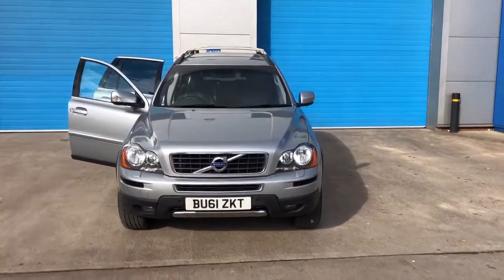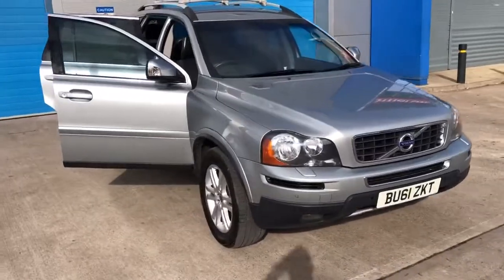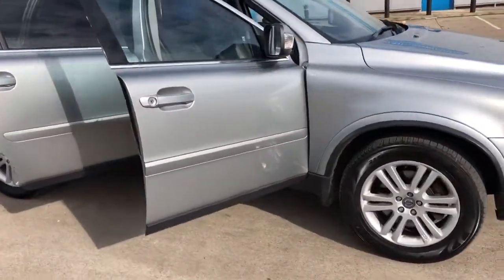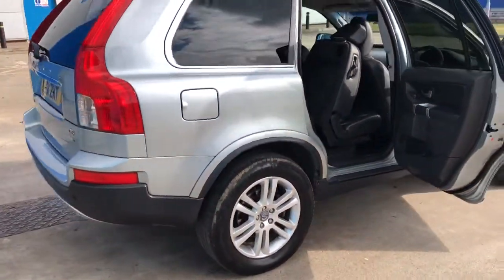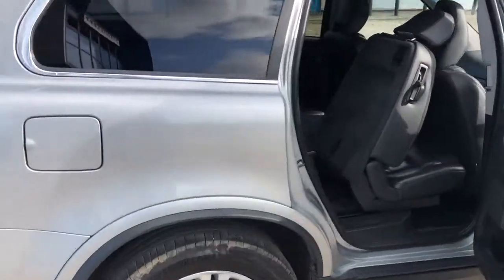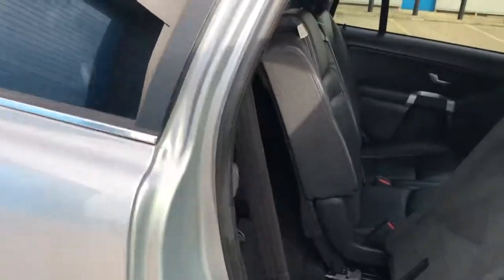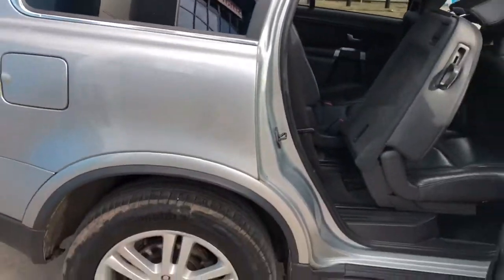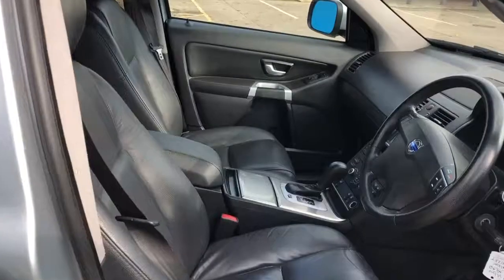VOLVO XC90 2.4D5 AWD 7 SEATS